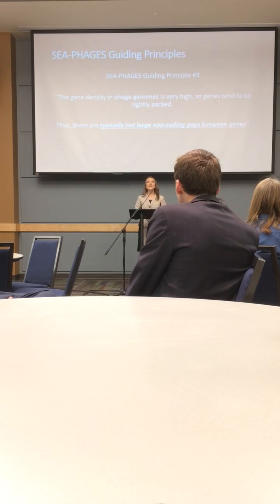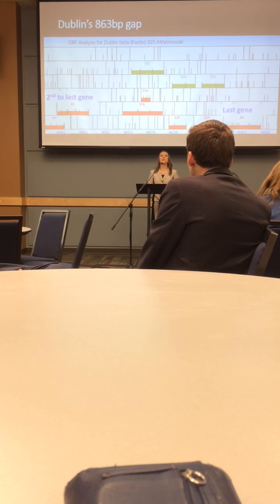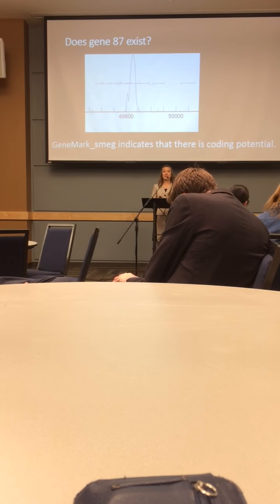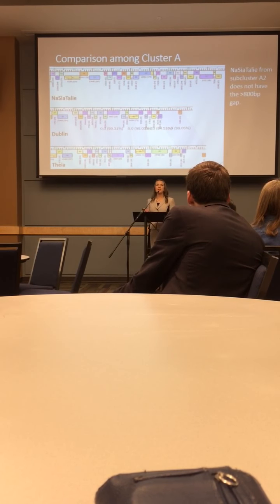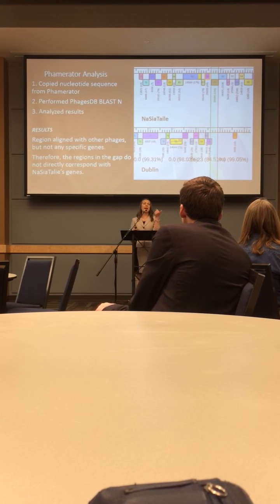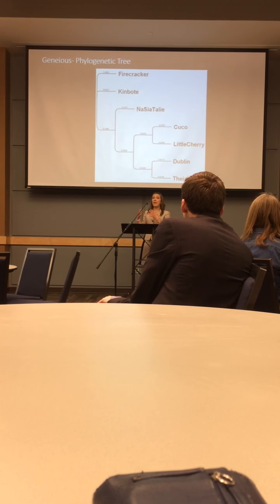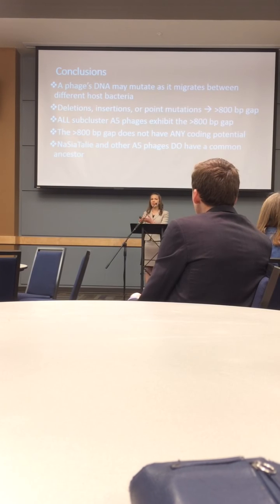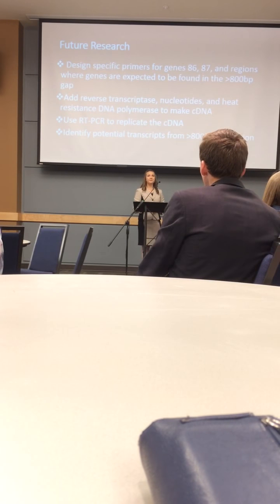AMalinowski SEA-PHAGES Conference Research Presentation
Presented on April 8, 2017 at LeTourneau University.

Title: Genomic Analysis on the Evolutionary Diversity in Subcluster A5 Mycobacteriophages.

Q&A included.